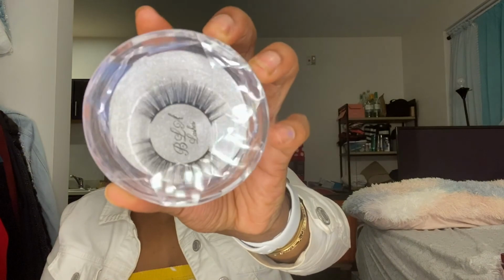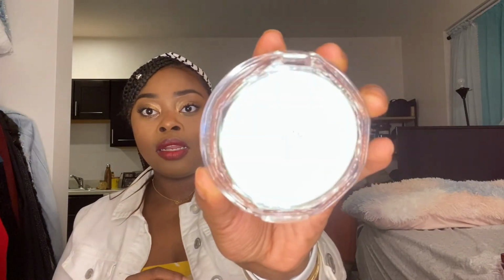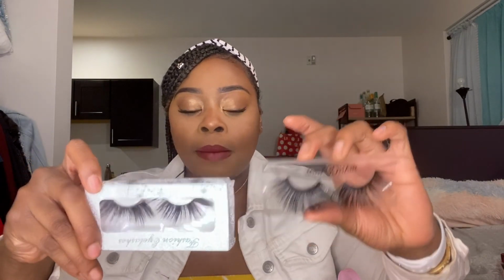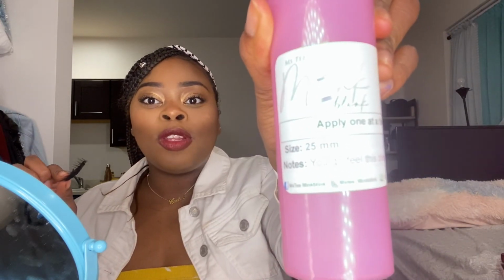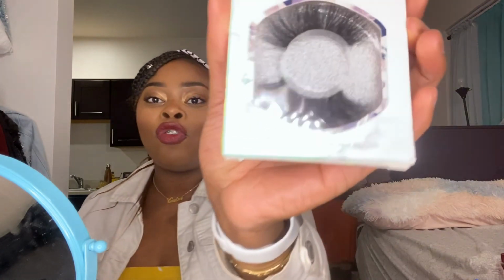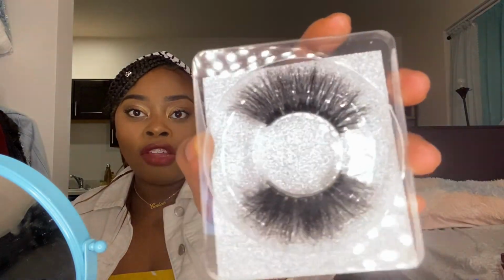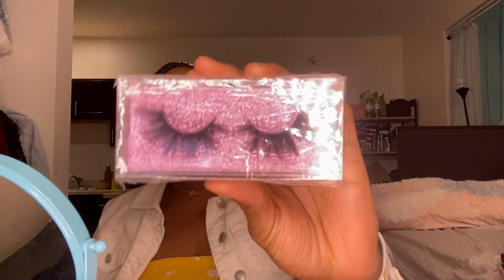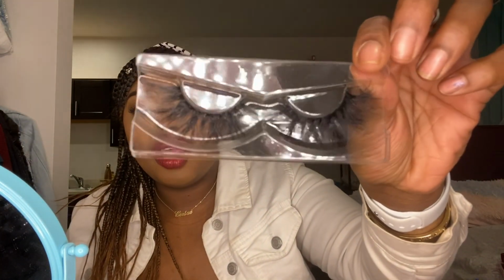Ms.Tee's Mink Blink Lash Review | Black Owned Business Edition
Happy Juneteenth, Ms.Tee is a Black entrepreneur / Business-Woman who is in the business of selling luxury lashes at an affordable price. I have learned more about this business by having the privilege of reviewing and trying on multiple pairs and I've fallen completely in-love with this Lash Company and I encourage my followers and Subscribers to check her out!!!

Connect With The Company -
Location - Michigan